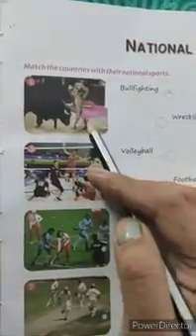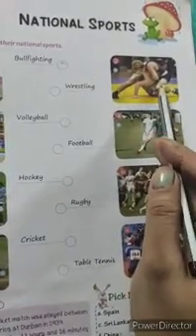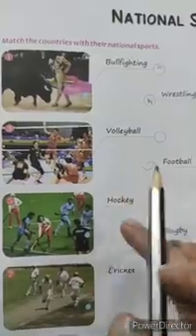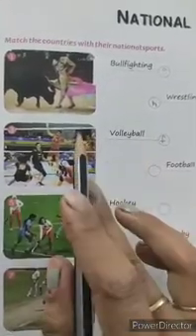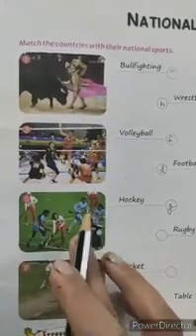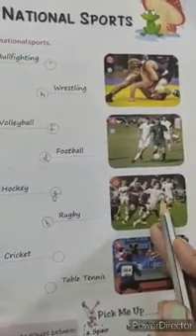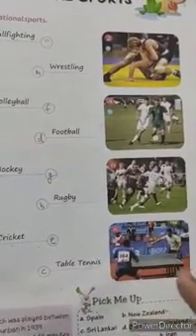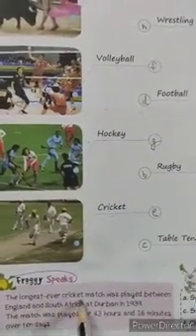Class5, General Knowledge Le-35 National Sports ( Exercise)